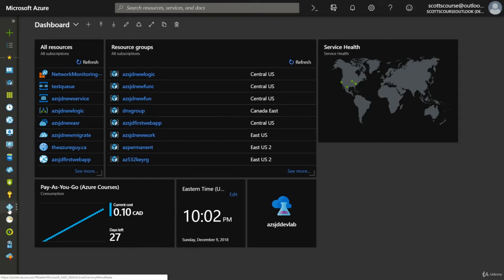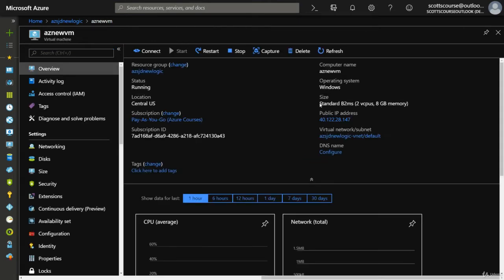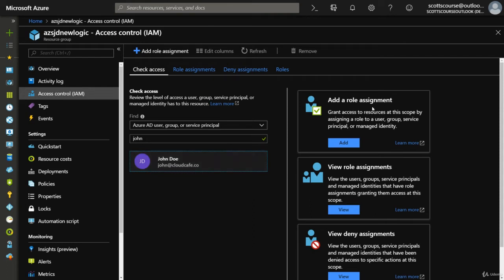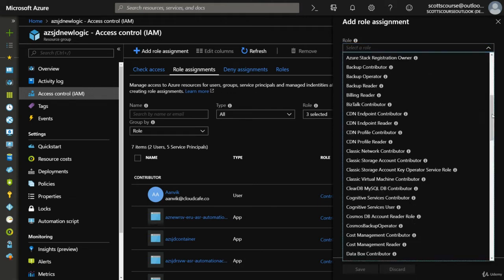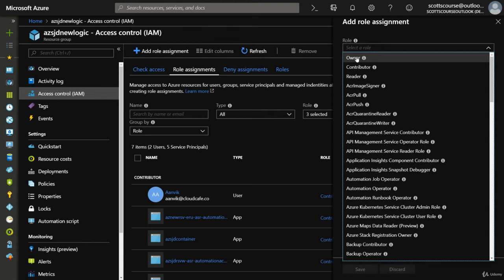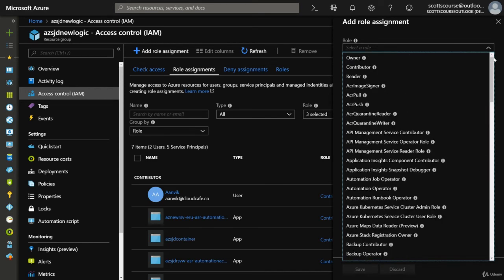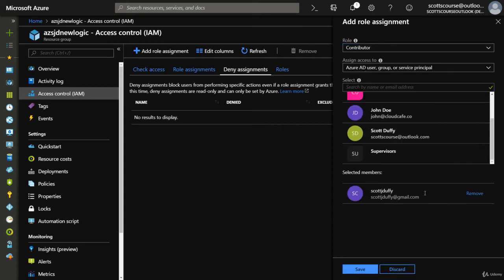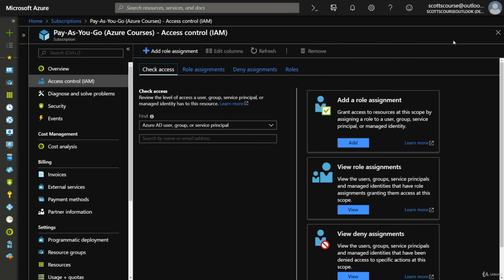AZ- 24.1 Managed roll based access control - Overview of RBAC